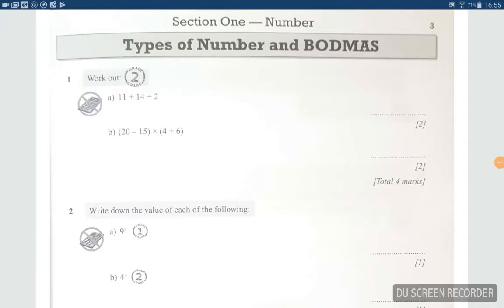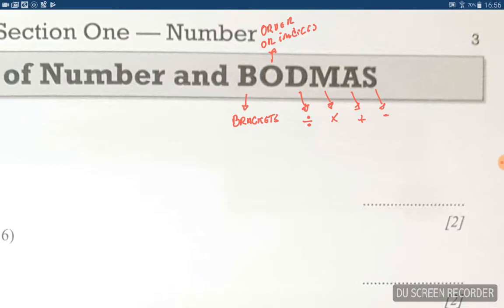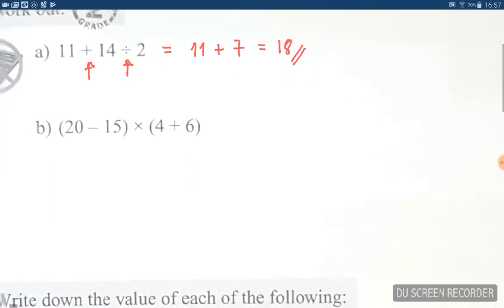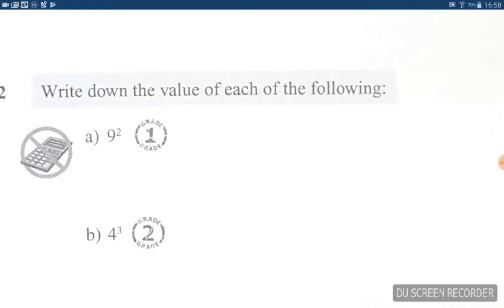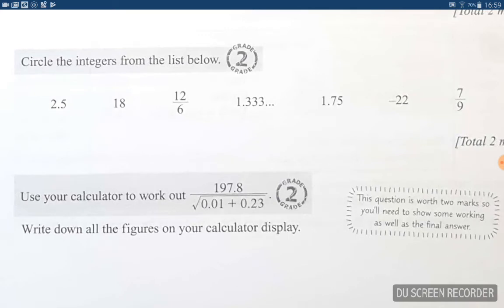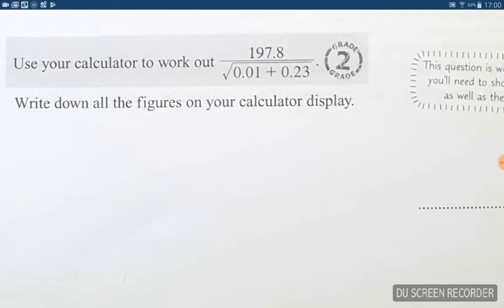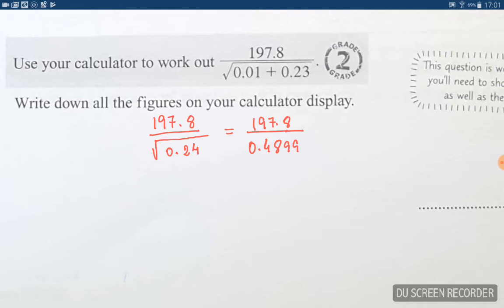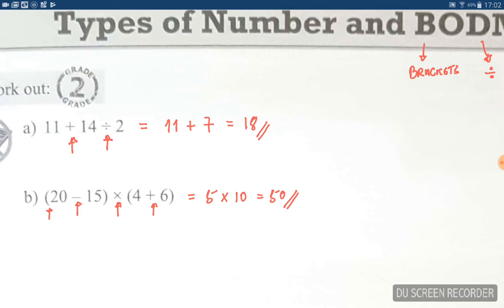Types of numbers and BODMAS - GCSE Revision - Quick Maths Academy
Types of numbers and BODMAS

Daily uploads